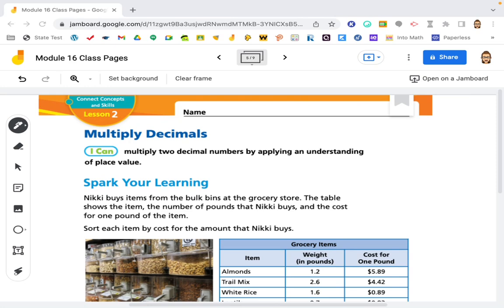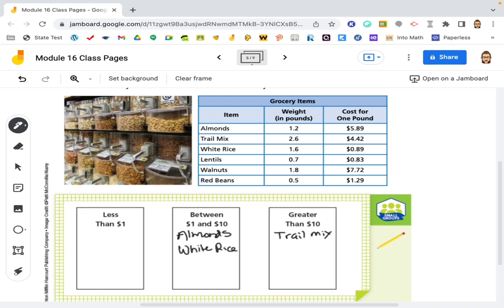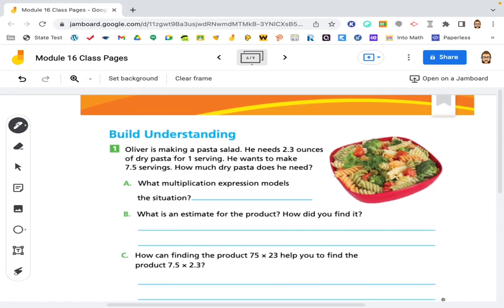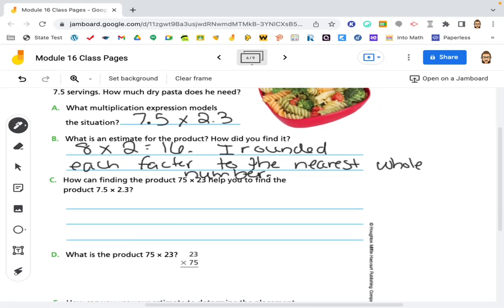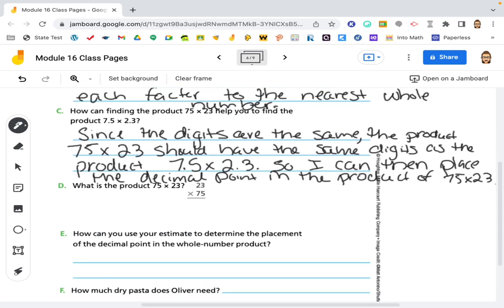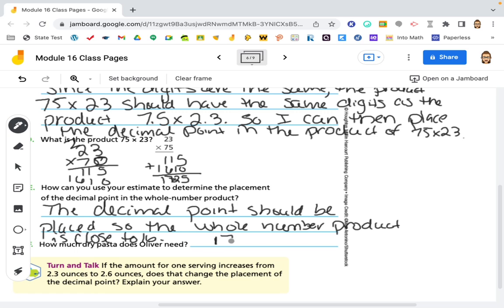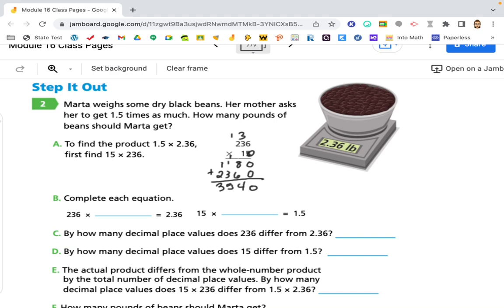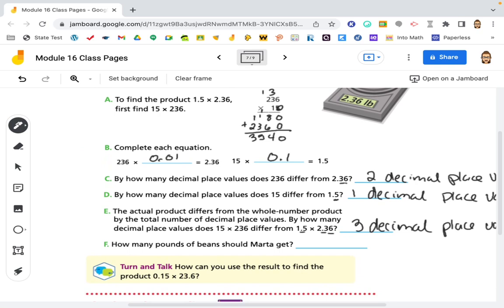5th Grade Into Math Lesson 16.2